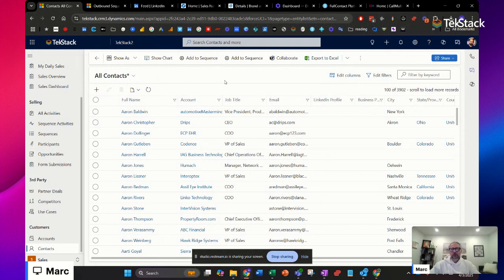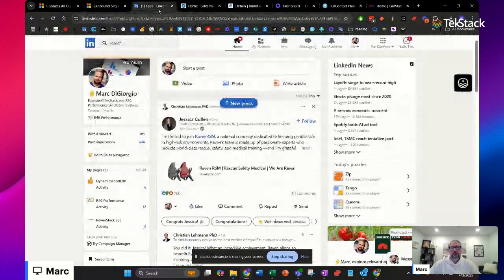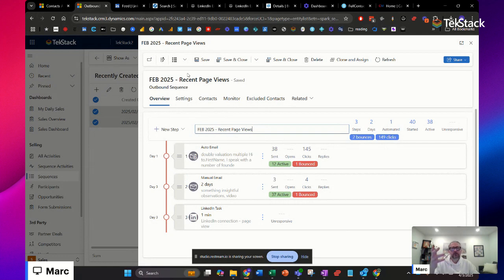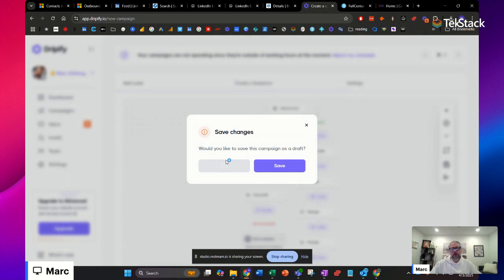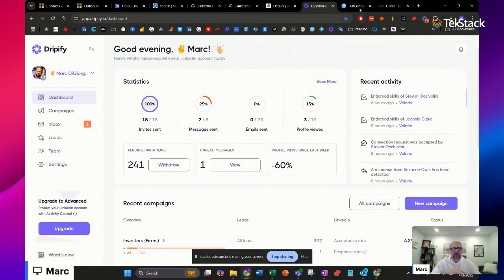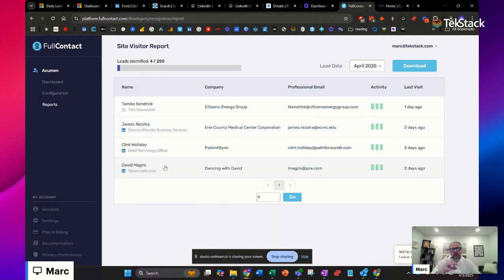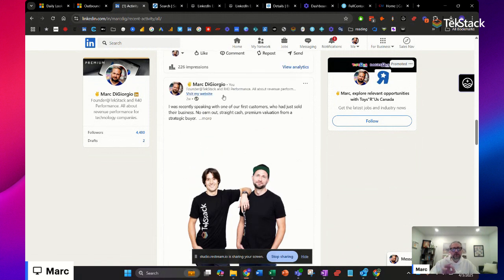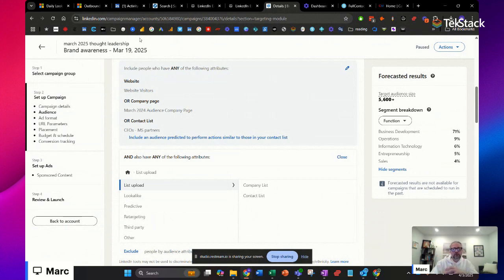Low-Cost Marketing Tactics You Can Start Next Week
Looking to ramp up your outbound efforts without draining your marketing budget? TekStack co-founder Marc DiGiorgio walks through powerful, low-cost tools and strategies that B2B companies can use to drive real results, starting next week.

You’ll learn:
• How to define and build a clean Ideal Customer Profile (ICP) list
• Tools to enrich contact data with phone numbers and LinkedIn profiles (Clay, FullEnrich)
• Creating effective outreach sequences using LinkedIn, email, and voicemail drops
• How to combine outbound tools with CRM and marketing automation
• Why manual outreach beats generic sequences, and how to automate smarter
• The best ways to use Sales Navigator and LinkedIn Ads without breaking the bank
• How to build personal brand presence on LinkedIn, even without a huge following